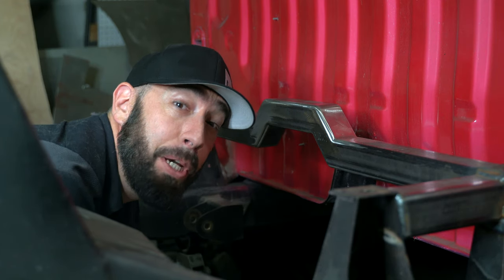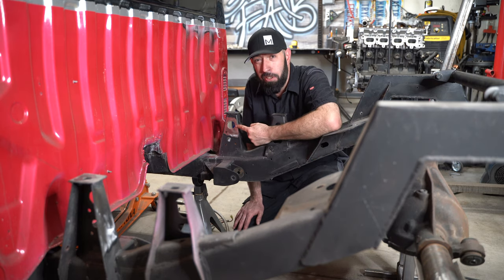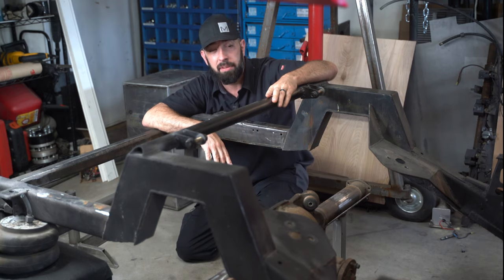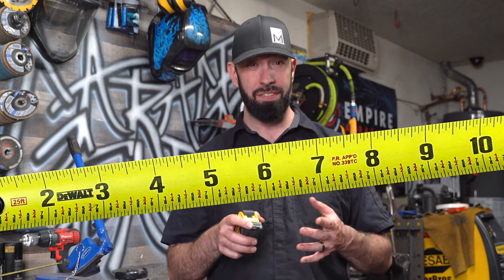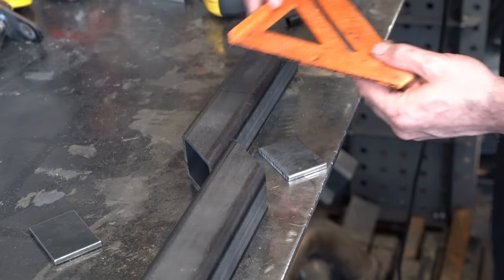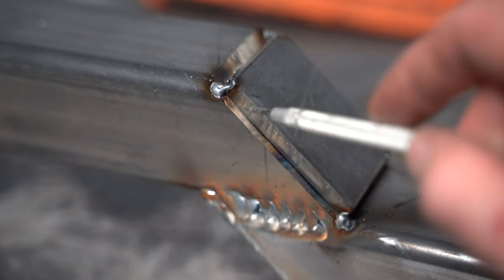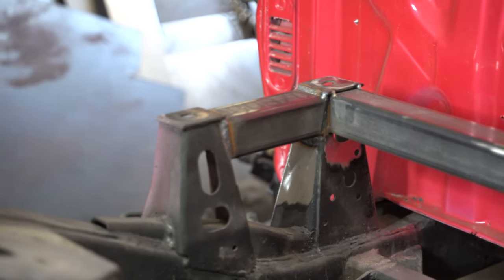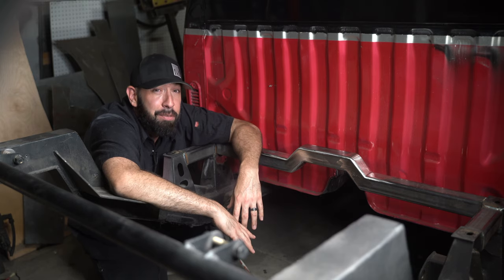Building a Custom Crossmember for a Parallel 4-Link! Mighty Max Ep. 10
The Mighty Max needs a crossmember installed thats strong enough to support the upper bars of our parallel 4-link. The original builder attached the angled upper bars of the triangulated 4-link to the front bed mounts which seems like a terrible idea... But after several years of driving, it seems to have worked! In this episode we attach a crossmember between those bed mounts.
The upper bars (and their mounts) of a parallel 4-link are under much less stress than the angled bars of a triangulated 4-link and we'll be reinforcing the bed mounts just to make sure.

Vise Wilton

Tripod Manfrotto

Tripod Head